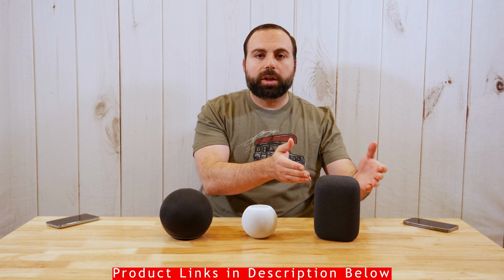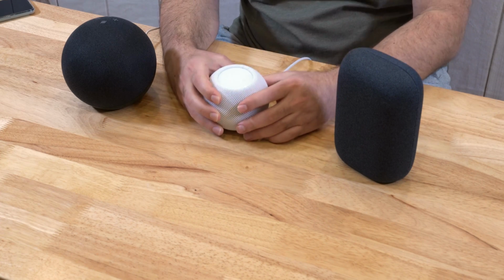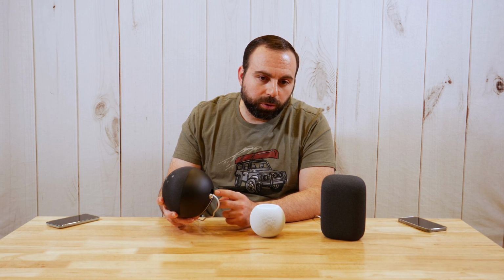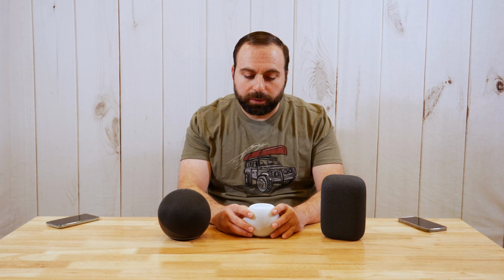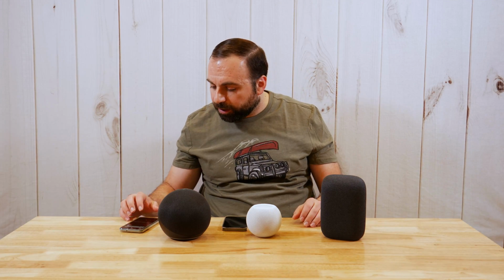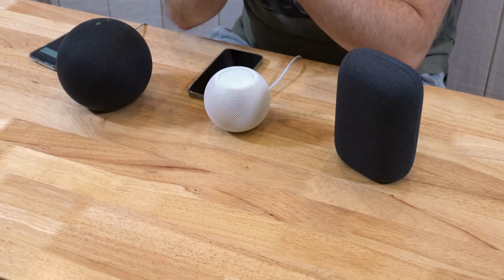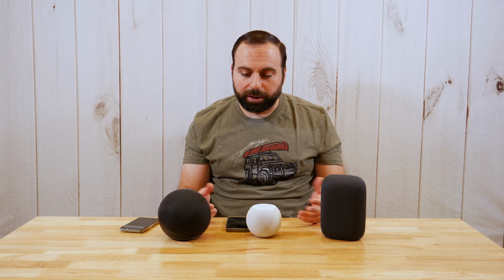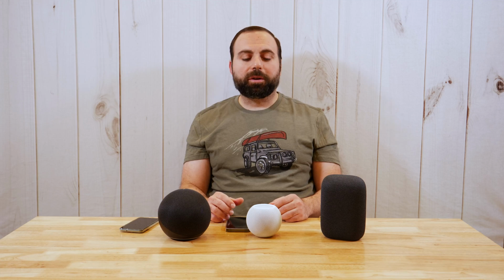HomePod Mini vs Nest Audio vs Echo 4th Gen Review | Features, Sound Test and More ...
The ultimate $100 smart speaker battle between Apple vs Google vs Amazon. Comparing the HomePod Mini vs Nest Audio vs Echo 4. Full review comparing the latest smart speakers to see which speaker comes out on top.

Nest Audio
Amazon Echo 4th Generation

Amazon Echo Dot 4th Generation
Amazon Echo Dot Kids Edition 4th Generation
Amazon Echo Dot with Clock 4th Generation

0:00 - Echo 4 vs HomePod Mini vs Nest Audio Features
5:53 - Google Assistant vs Alexa vs Siri
7:44 - Nest Audio vs HomePod Mini vs Echo 4th Gen Sound Test
9:57 - HomePod Mini vs Echo vs Nest Audio Sound Test Results
12:40 - Echo 4th Gen vs HomePod Mini vs Nest Audio Review